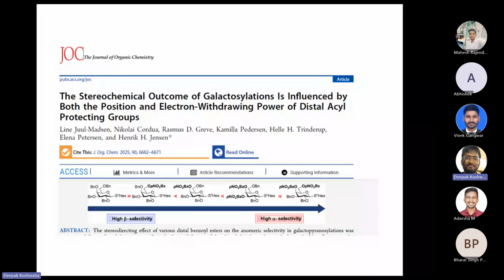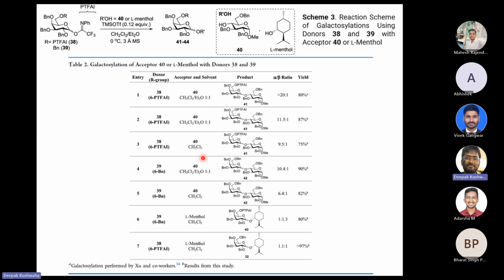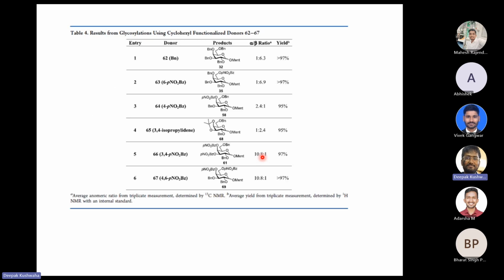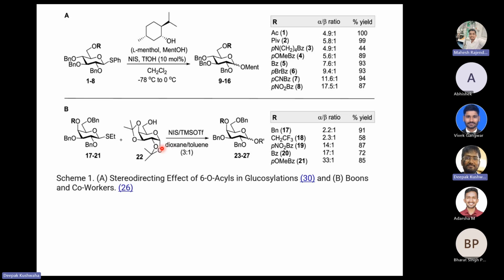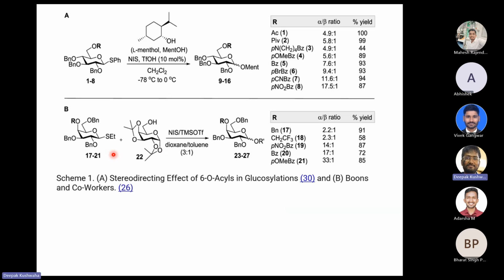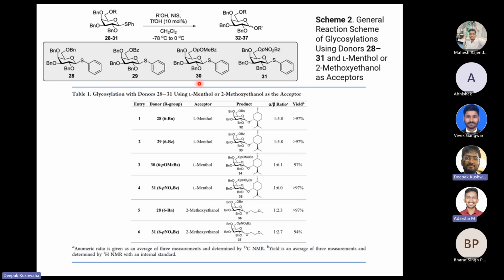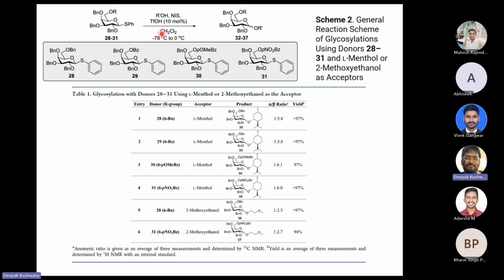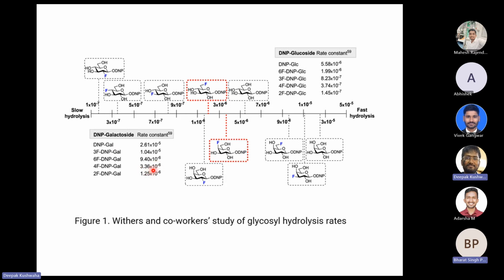Stereochemical Outcome of Galactosylations I Discussion at IISc bengaluru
Presenter : Deepak Kushwaha

Todays research Article :
The Stereochemical Outcome of Galactosylations Is Influenced by Both the Position and Electron-Withdrawing Power of Distal Acyl Protecting Groups
Line

Juul-MadsenNikolai CorduaRasmus D. GreveKamilla PedersenHelle H. TrinderupElena PetersenHenrik H. Jensen*